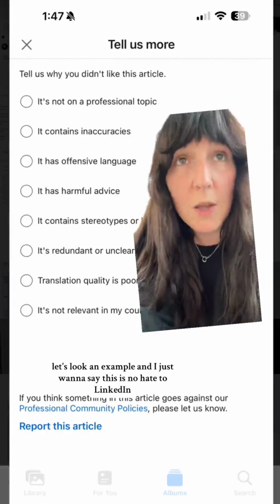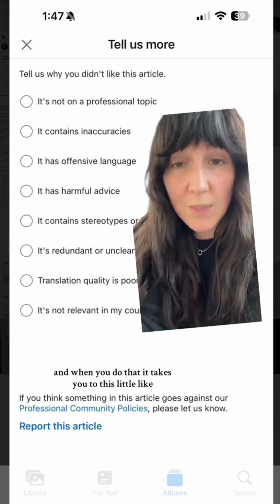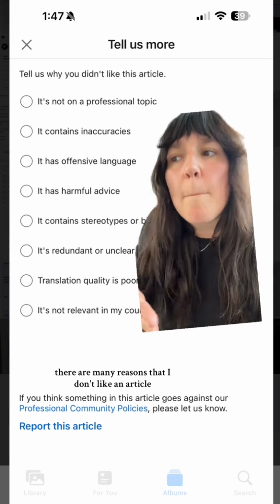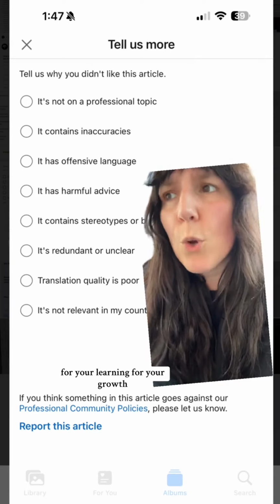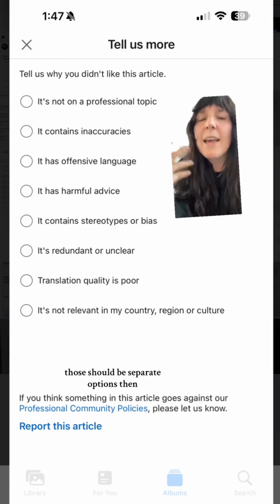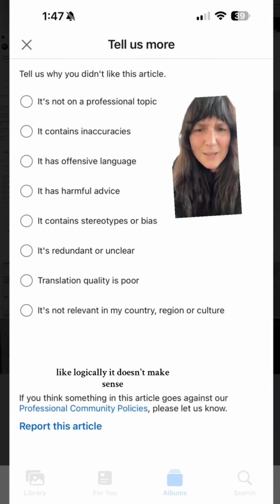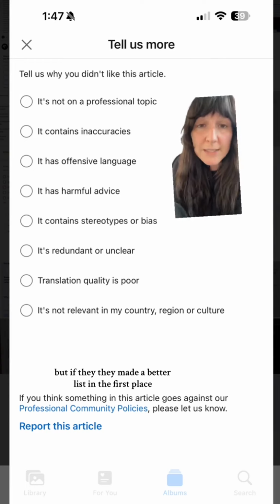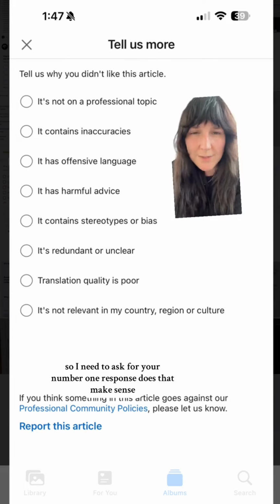How to Write Great Survey Questions | Makeover for LinkedIn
Let’s chat answer choices in surveys using this example from surveydesign